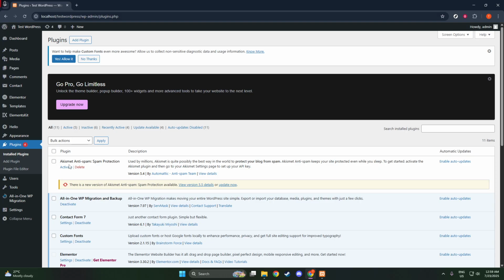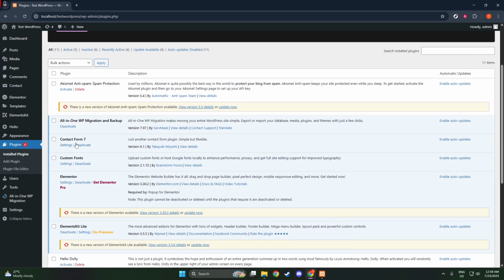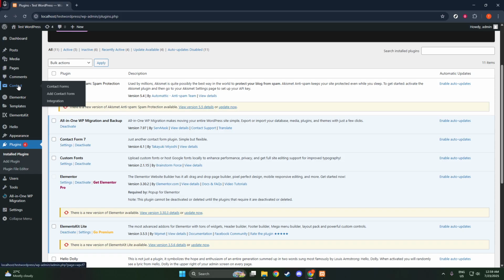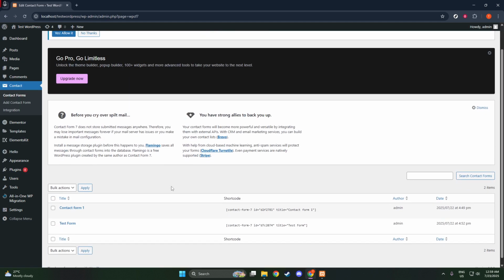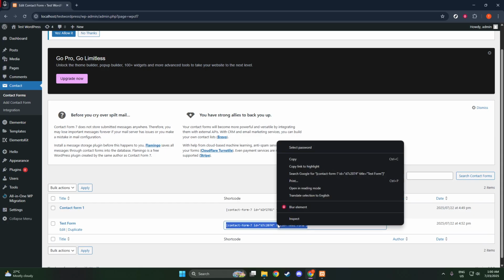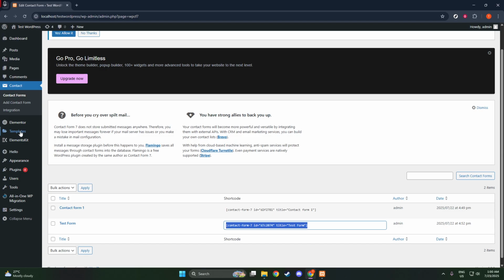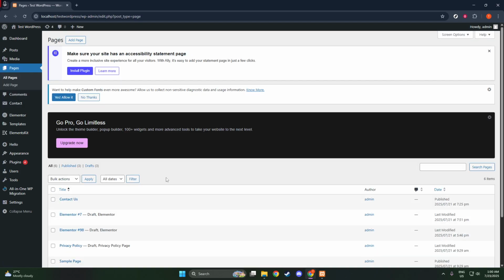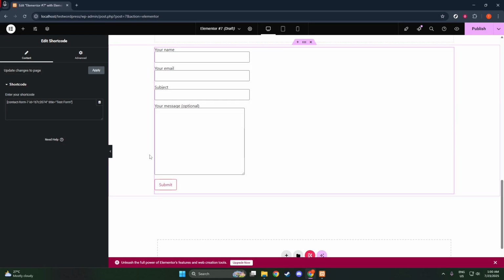How to Use Contact Form 7 in Elementor [2026 Full Guide]